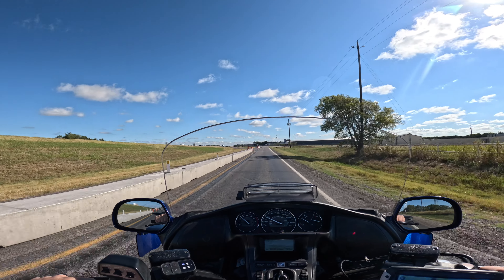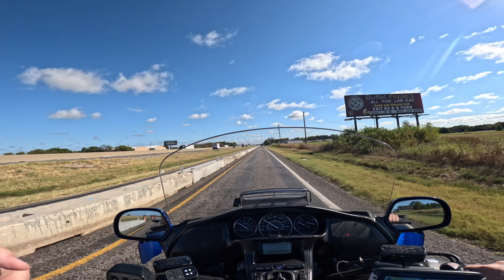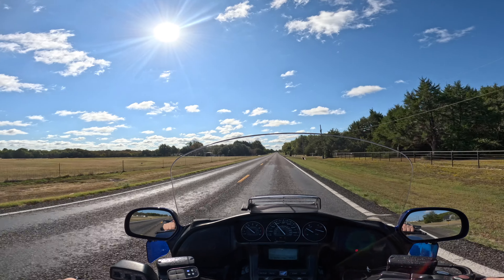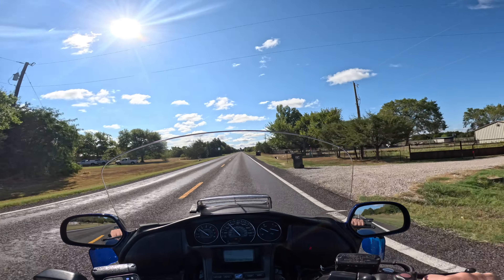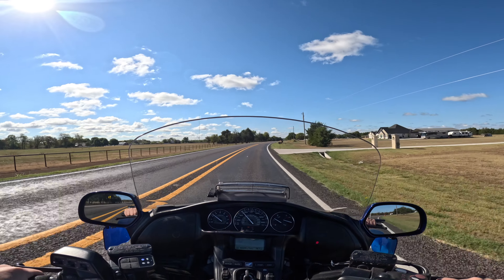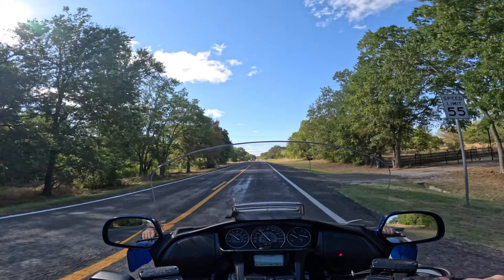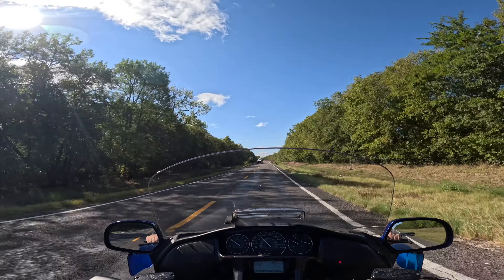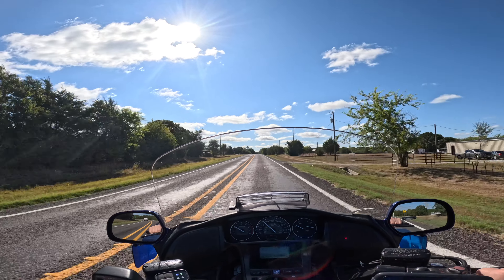Sept 16 Goldwing Ride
Finally replace the insides of my HJC helmet.  New cheek pad and new head liner.  Finally my head does not hit the shell.